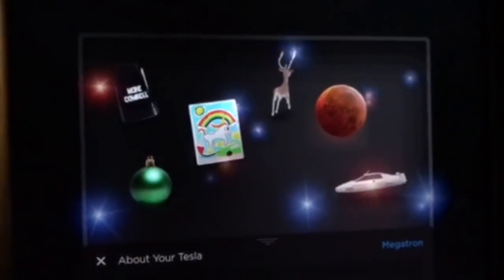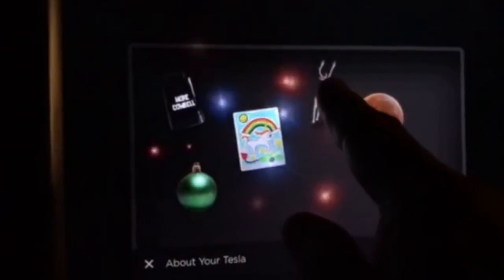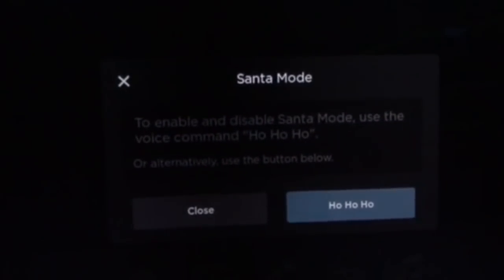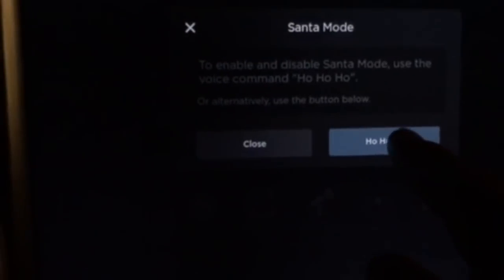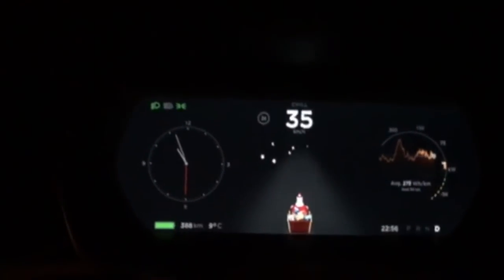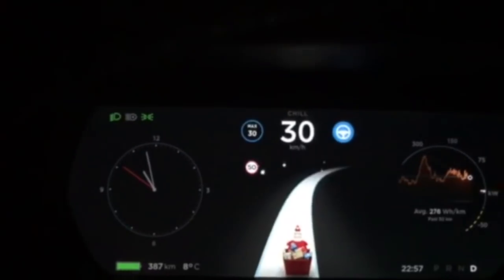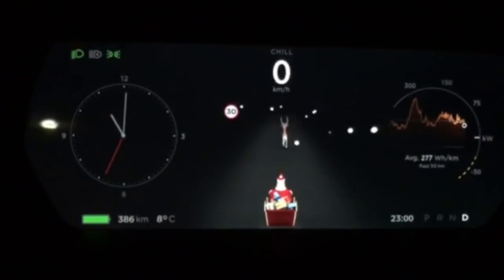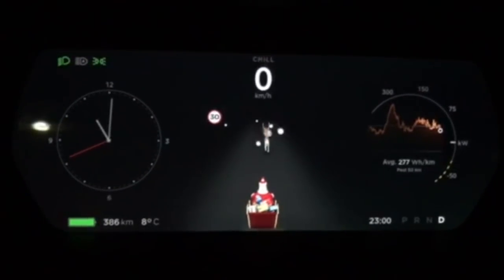Tesla Christmas Easter egg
Thanks to Haidar Sami JAN for the video. Uploaded with permission